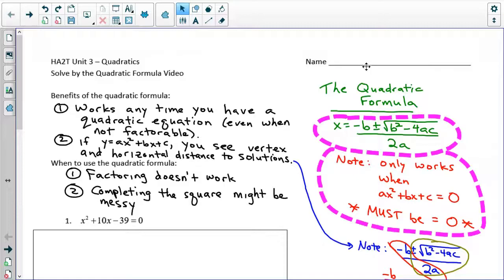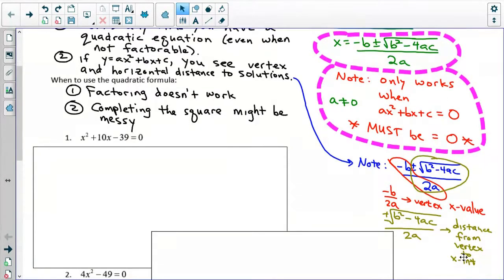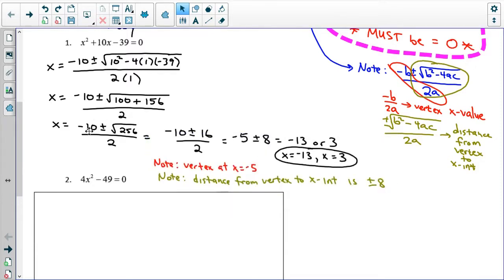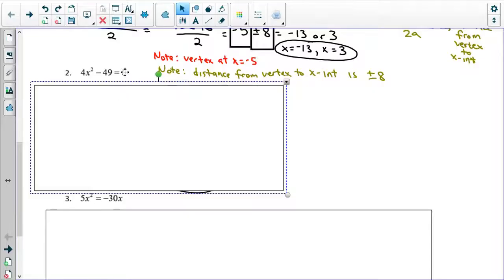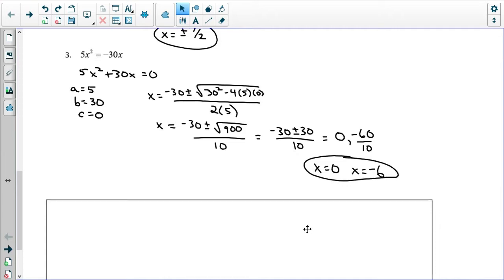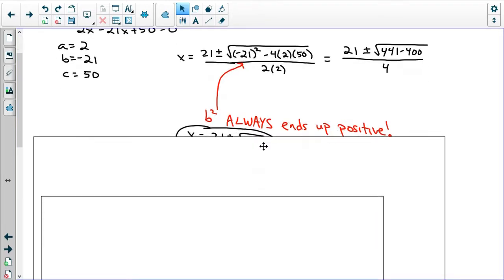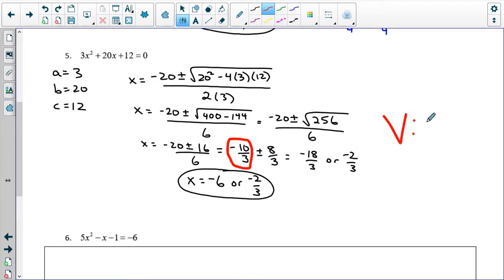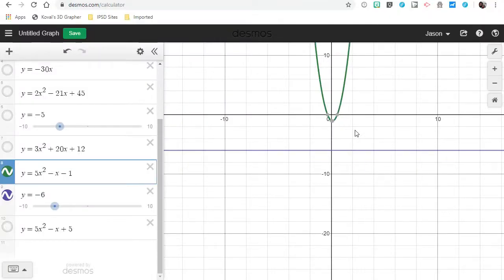HA2T Solve by Quadratic Formula